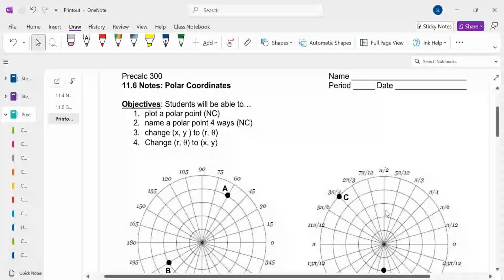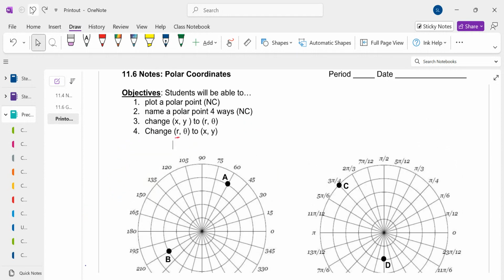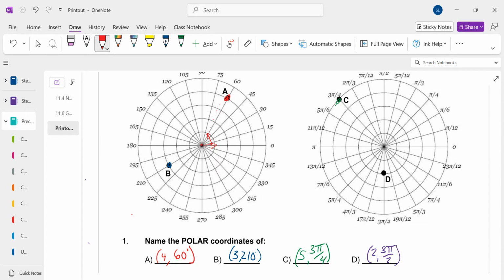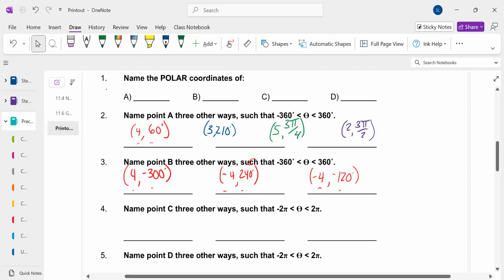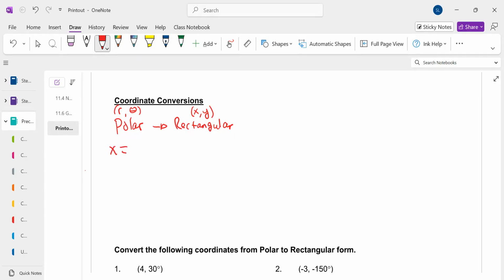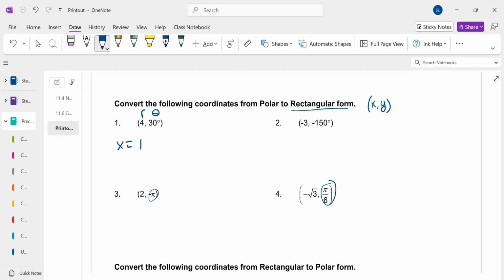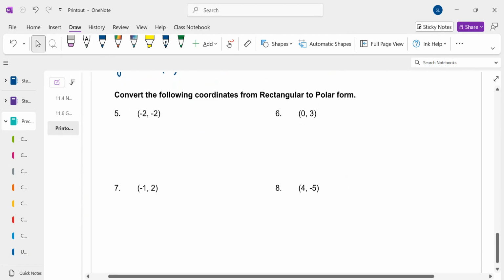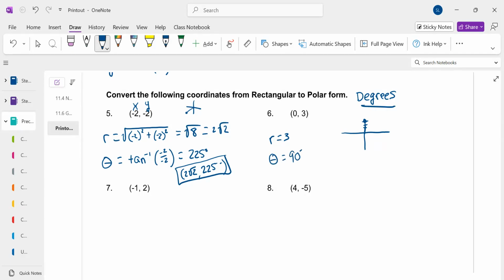11.6 Notes (Polar Coordinates)